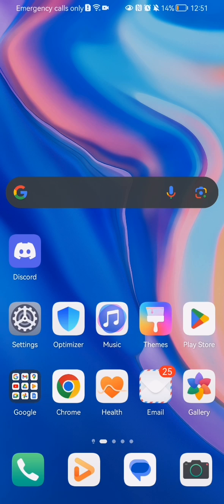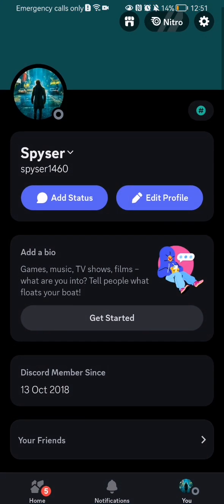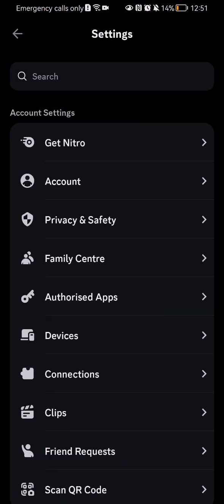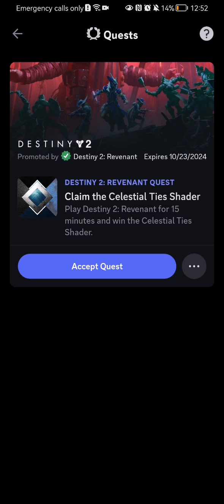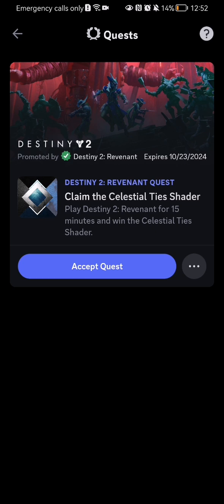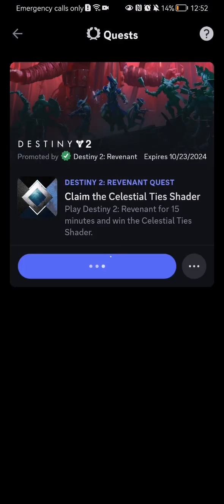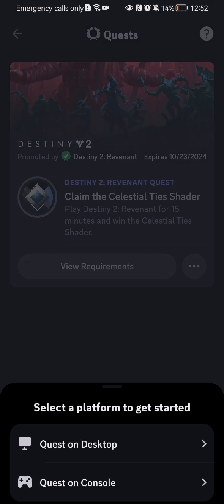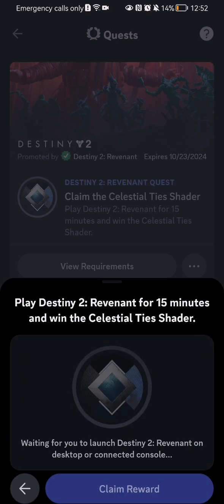Where to find quests in the Discord app?